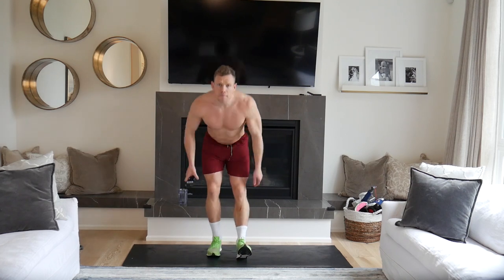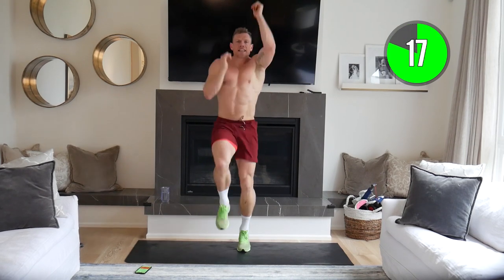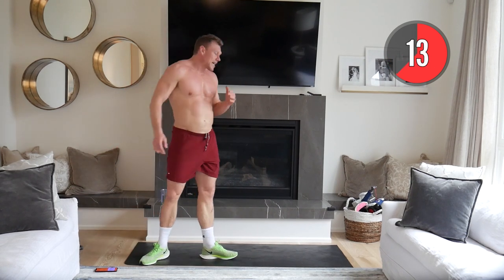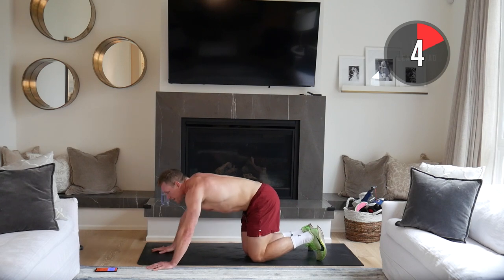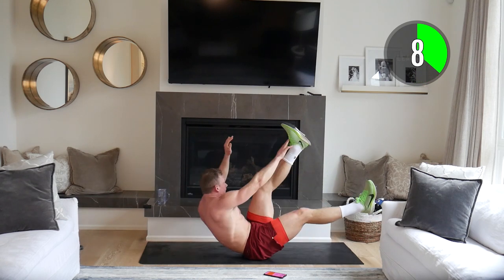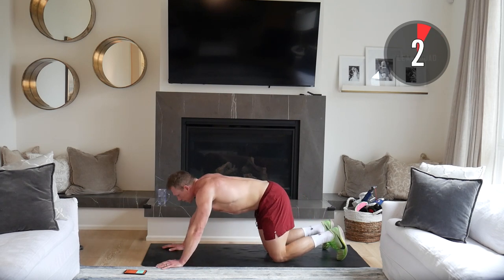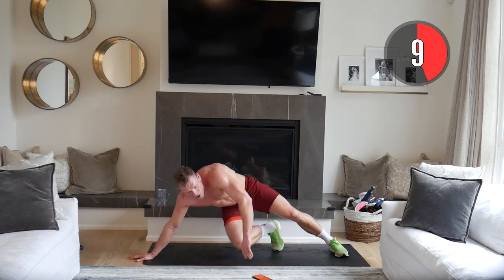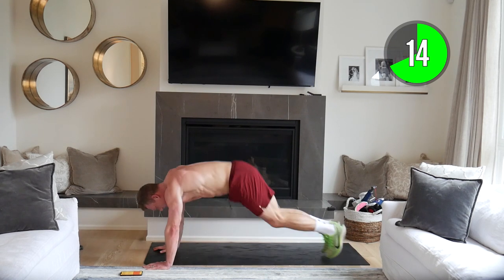DAY 7 | 7 DAYS OF QUARANTINE CHALLENGE | LEANSQUAD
LEARN MORE ABOUT THE NEXT CHALLENGE AND HOW YOU AND I WILL TRANSFORM TOGETHER EVERY SINGLE STEP OF THE WAY
NOW LET'S TRANSFORM TOGETHER EVERY SINGLE STEP OF THE WAY!!!

By joining the challenge you will receive...

5 Bodyweight Workouts per week

2 Recovery sessions per week (Stretching, Recovery, Regeneration)

5 Recipes

2 Live Zoom Calls with Phil Mackenzie

Access to an Exclusive SLACK Community to keep you motivated and Accountable

You will receive a YouTube Link to the Class for the Following Day!

More about the 7 Day Quaran-Lean Challenge below...

Over the next 7 days I am CHALLENGING YOU  to complete 7 workouts in 7 days while we are all in quarantine doing our part to prevent the spread of the coronavirus. You don’t need any equipment. All you need is your body weight, a TINY bit of space and before you know it you’ll feel LEANMAZING!

Now, the question is, are you going to accept the challenge? Because I know times are stressful, and filled with uncertainty. But what isn't uncertain is the fact that when we remain active our mental and physical health improves, ESPECIALLY during stressful times.

So, again, I am challenging you to invest in yourself over the next week and really transform your mental and physical wellbeing alongside me!!! Each workout is only 20 minutes and you don't need any equipment, which means you have no excuses. All you need to do is commit to tuning in every day (at a time that suits you) and do the workout with me. In your living room, bedroom, basement, kitchen, or wherever… it doesn’t matter! All that matters is you get it done!

So with that in mind I want you to get EXCITED & MOTIVATED by this Quarantine Challenge. We are going to turn this negative situation into a truly positive one.

*P.S. PLEASE SHARE THIS WITH YOUR FRIENDS & FAMILY. IT’S SO IMPORTANT WE INSPIRE AS MANY PEOPLE AS POSSIBLE TO GET INVOLVED SO WE CAN GET THROUGH THIS TOGETHER*

Learn more about the BRAND NEW 6 Week Lean Challenge & 90 Day Lean Plan that will transform your body & the way you feel forever. today to change your life and body forever!